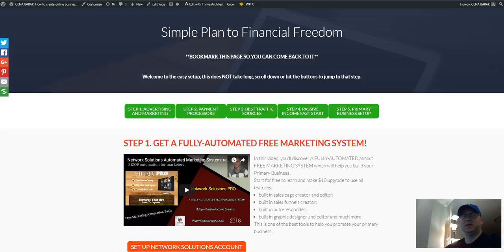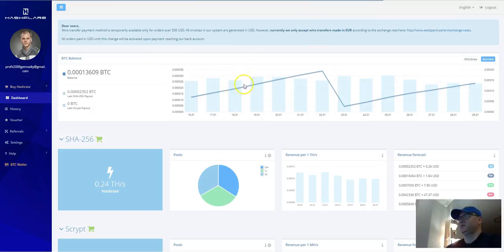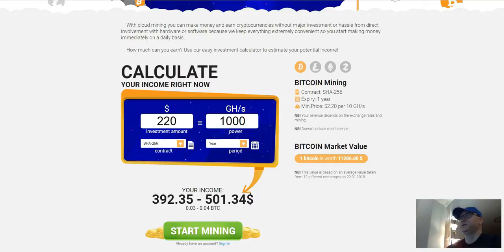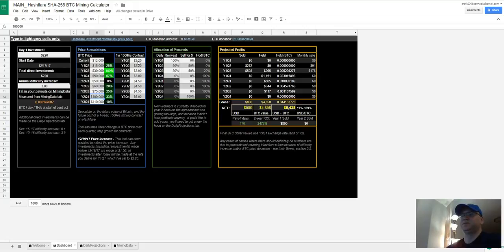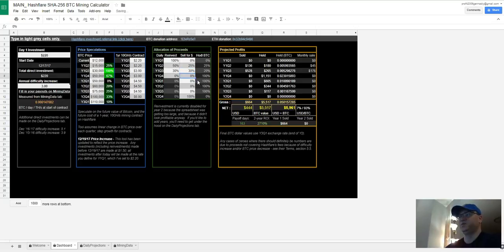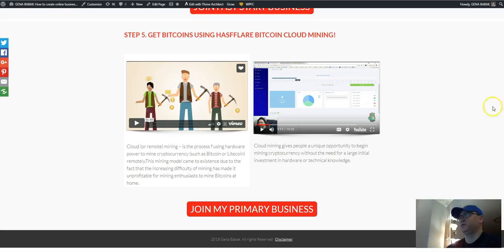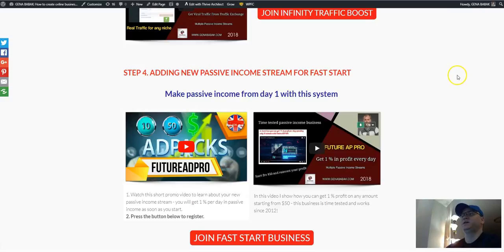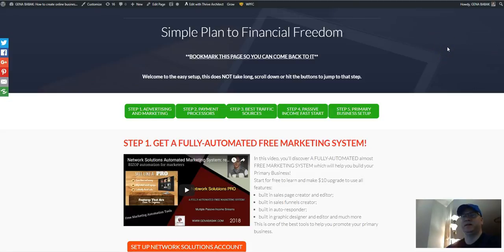GET BITCOINS USING HASFFLARE BITCOIN CLOUD MINING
With cloud mining you can make money and earn cryptocurrencies without major investment or hassle from direct involvement with hardware or software because we keep everything extremely convenient so you start making money immediately on a daily basis.
How much can you earn? Use our easy investment calculator to estimate your potential income!

HASFFLARE CLOUD MINING,
HASFFLARE MINING,
CLOUD MINING,
HASFFLARE review,
HASFFLARE PROFITABILITY,
MINING PROFITABILITY,
HASFFLARE TESTIMONIAL,